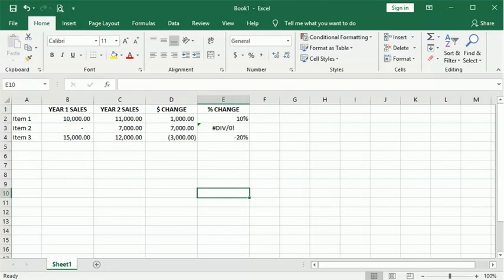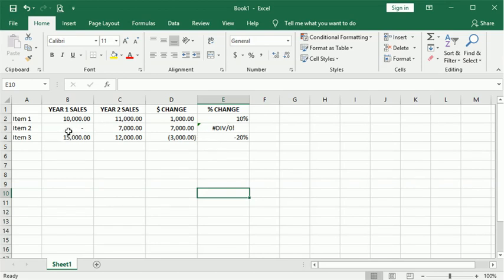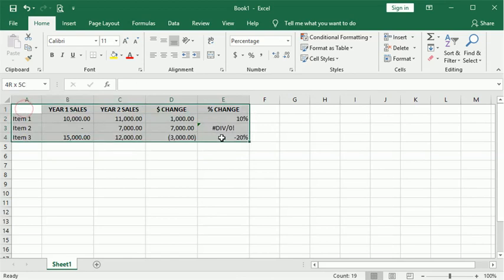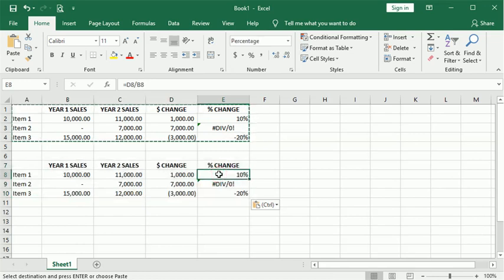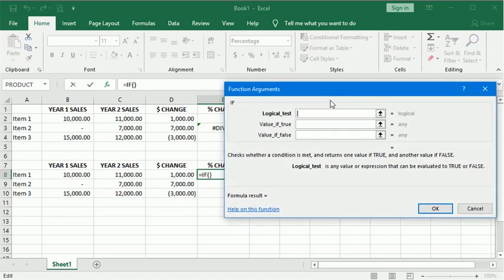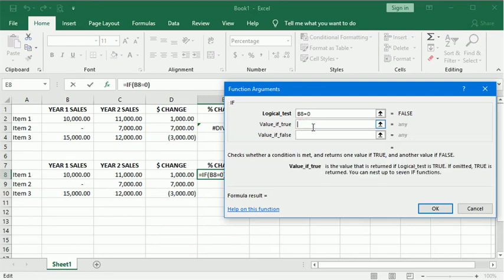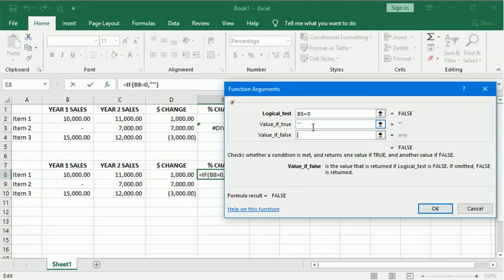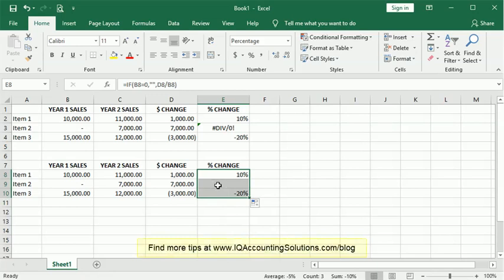Hide Divide By Zero Error in Excel Using IF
In this video I demonstrate how to use the IF function to deal with divide by zero errors.